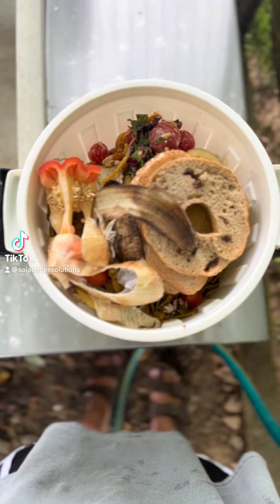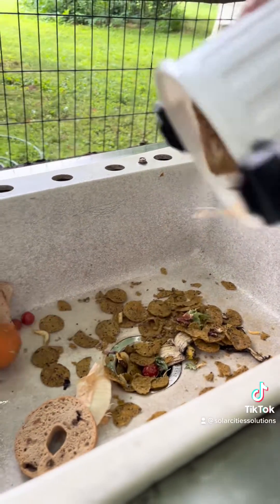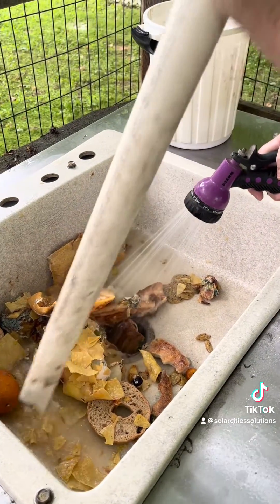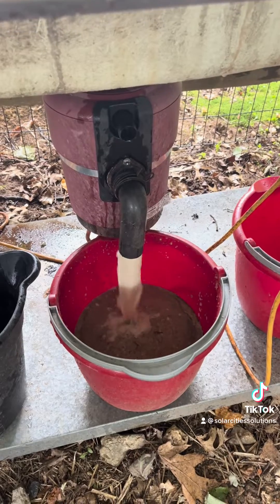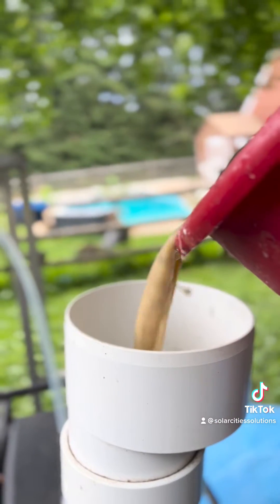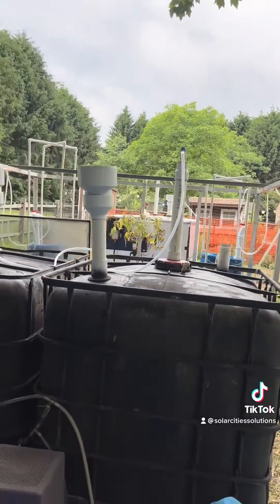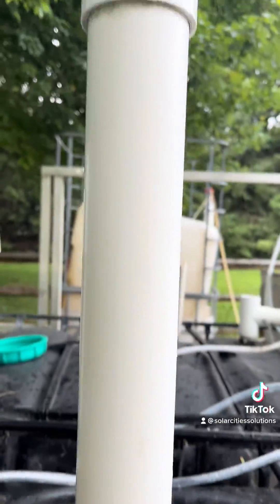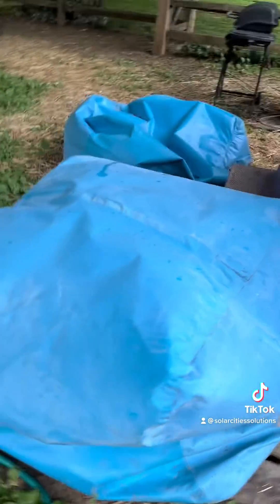Free Fuel From Food Waste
See how Solar CITIES shares a simple solution to the rising costs of fuel and fertilizer.